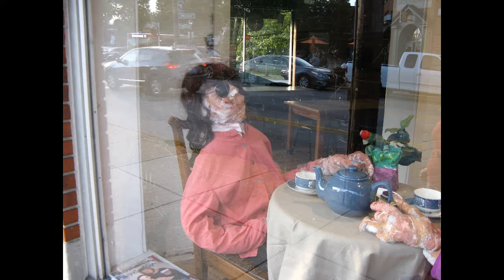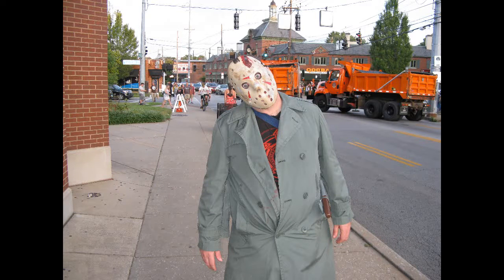a haunted attic in a old house,you wont belive what we seen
We explore abandoned places and this time we found a old house with a huanted attic